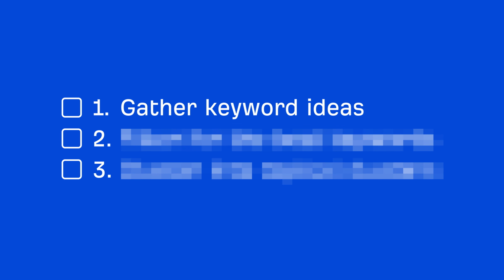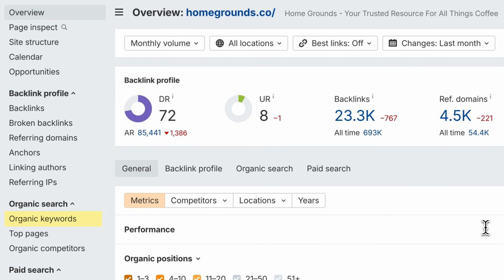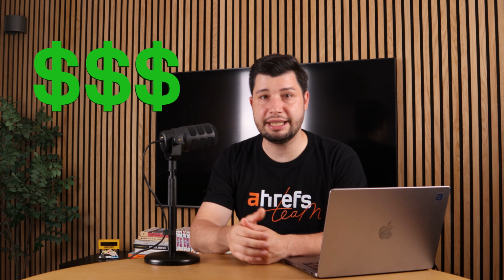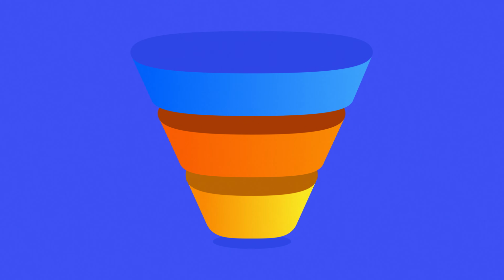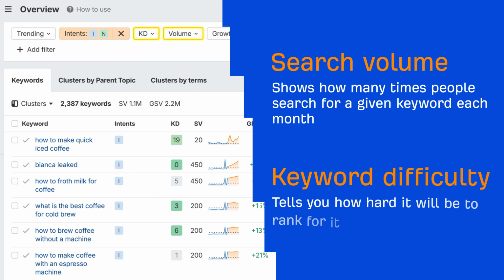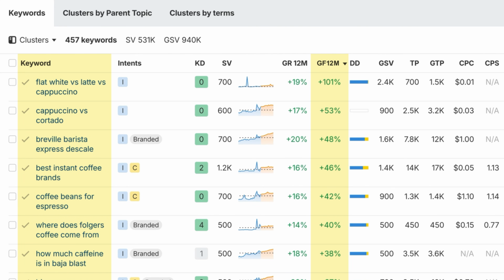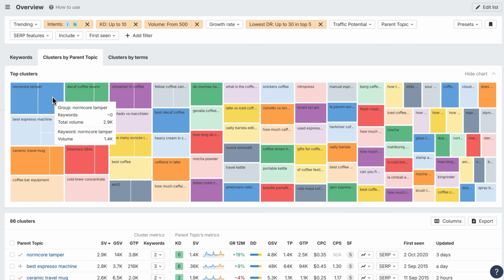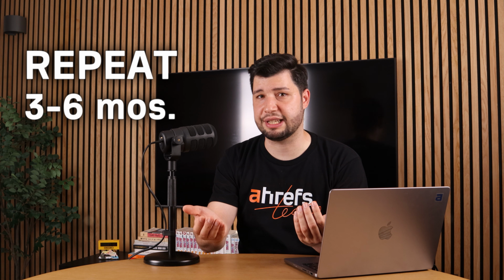Keyword Research for 2026: 3-Step Tutorial To Research Like A Pro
Here's the 3-step keyword research tutorial for 2026 to find and pick the best keywords in any niche.

Keyword research isn’t rocket science. Learn how to generate keyword ideas, pick the best ones using reliable metrics, and group them into topical clusters — without wasting hours sifting through noise.

This video covers:

00:00 - Intro
00:19 - 1. Gather keyword ideas
04:36 - 2. Filter for the best keywords
10:11 - 3. Cluster keywords by topics